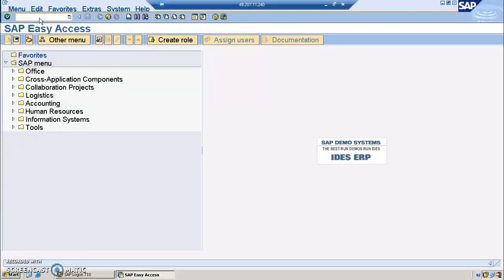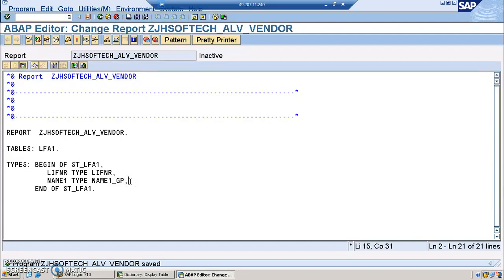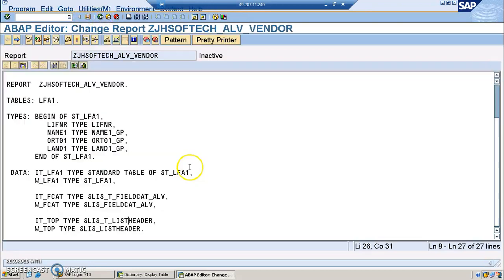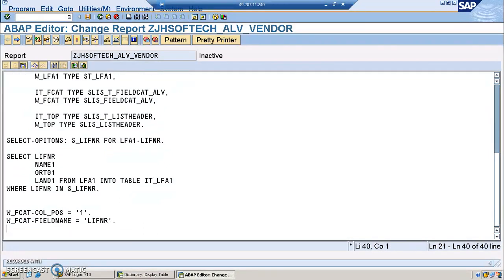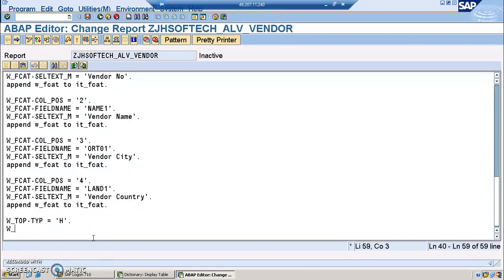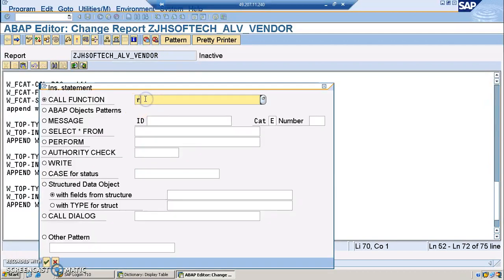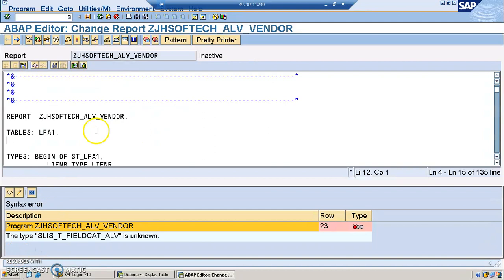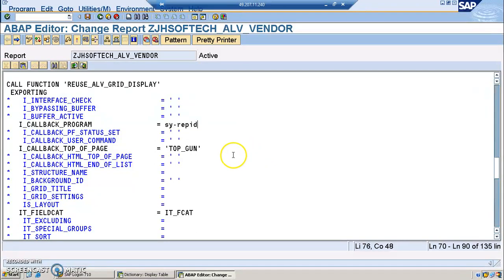SAP ABAP Real Time Project 13,ALV with TOP